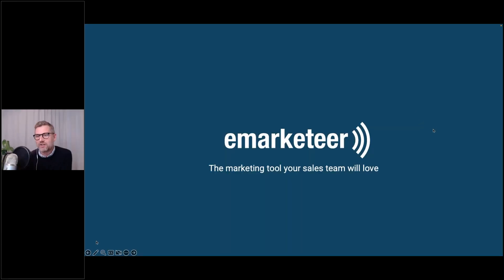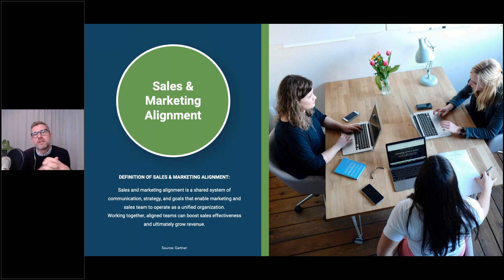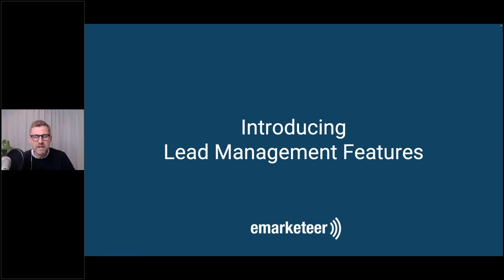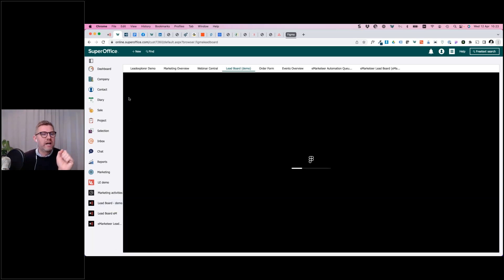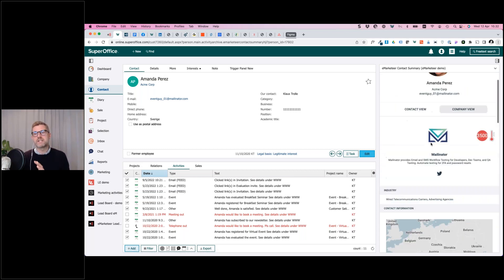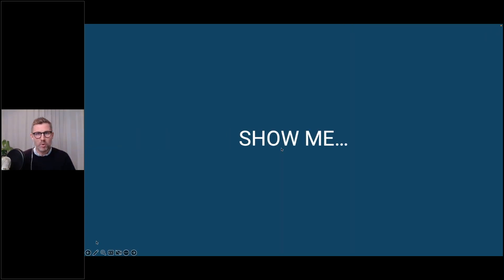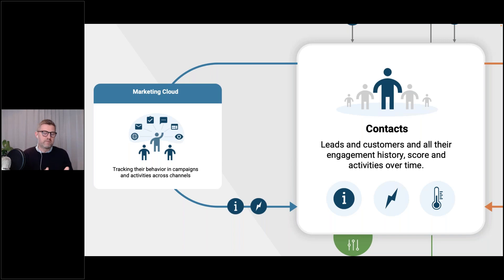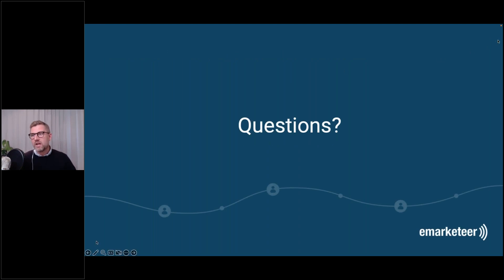Introducing Lead Management with eMarketeer for SuperOffice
We're showcasing the latest addition to the eMarketeer platform: The Lead Board.

The Lead board is a whole new approach to aligning sales and marketing by presenting marketing qualified leads in a "kanban style" board where sales can manage their leads more effectively.  The Lead Board works both in eMarketeer and in SuperOffice where dedicated sales teams have access to their custom-built Lead Boards.